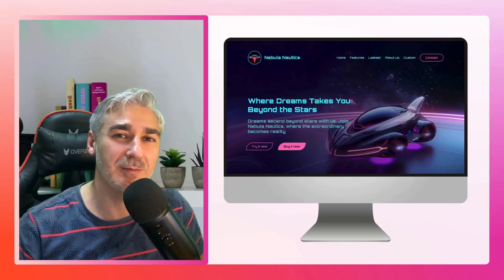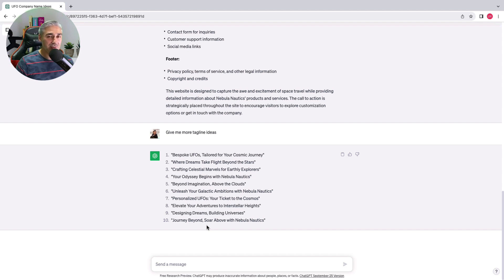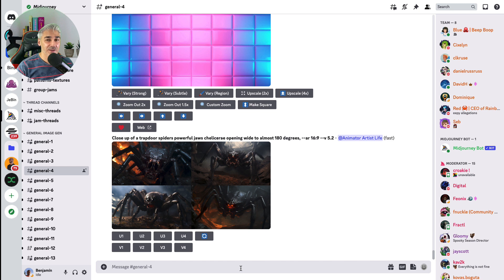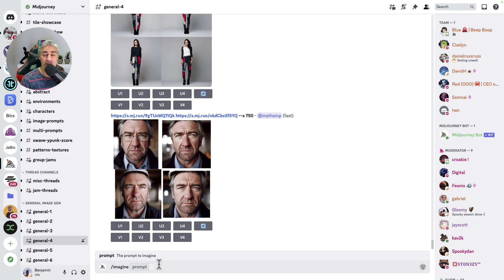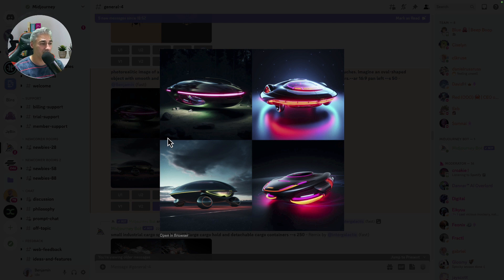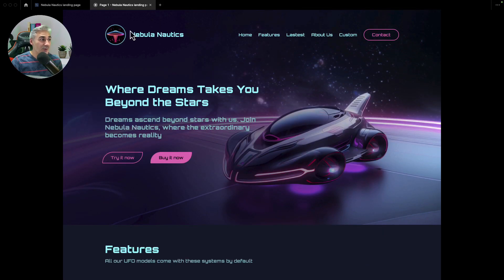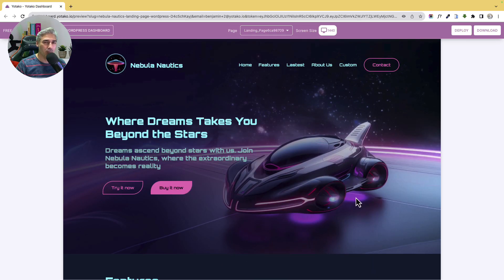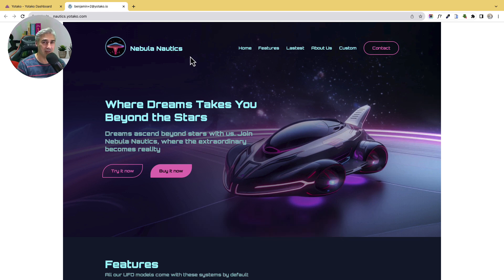AI web creation & publishing: ChatGPT, Midjourney & Figma to WordPress AI! Short tutorial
FIGMA TO WORDPRESS - Tutorial

Explore the world of web design and seamless publishing with AI tools! In our 15-minute tutorial, discover the step-by-step process of creating a website from scratch. We'll leverage ChatGPT for content, Midjoruney for images, and the Figma to WordPress AI plugin for direct online publication.

Learn the intricacies of designing logos, icons, hero images, and more. Witness the efficiency as we seamlessly publish the finished design online with our own domain, all powered by the Figma to WordPress AI plugin. Immerse yourself in the ease of web creation!
f you want to follow along with the design process, here is the complete video tutorial